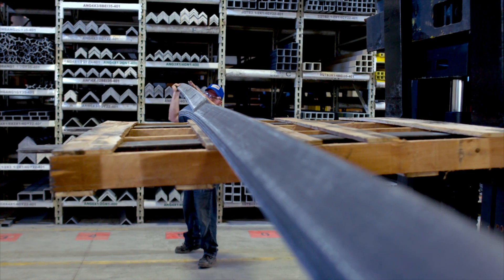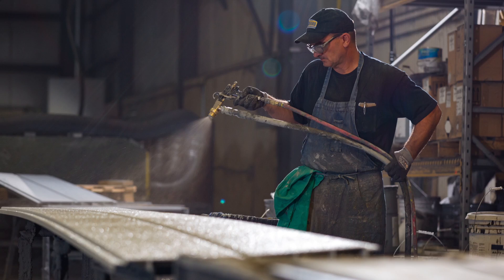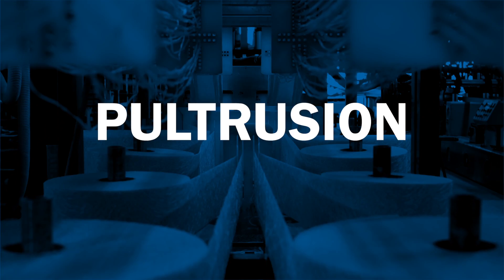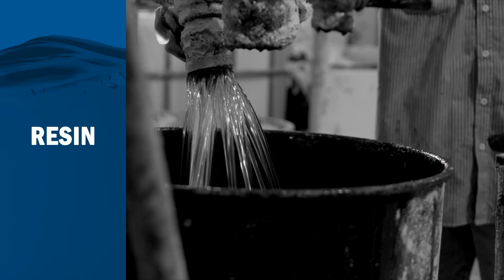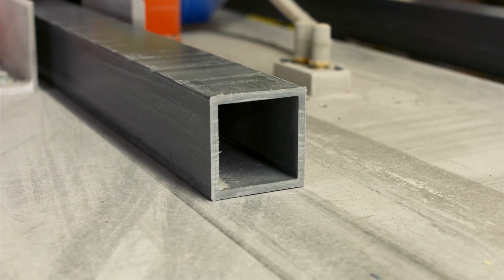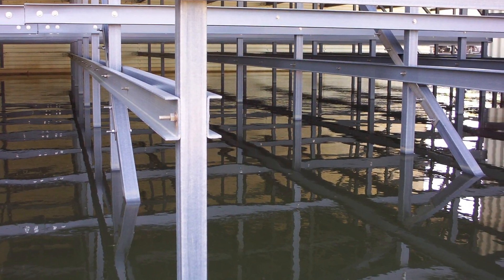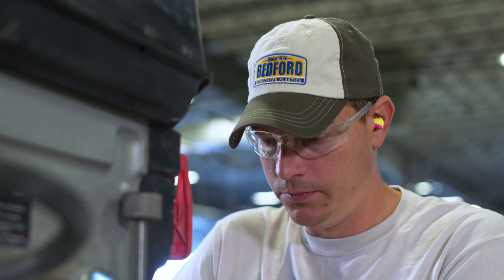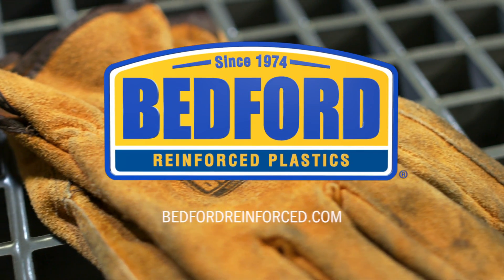Overview: American-Made Structural FRP Solutions from Bedford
In this video, discover Bedford Reinforced Plastics, a leader in fiberglass-reinforced polymer (FRP) solutions since 1974. From humble roots in a small barn to becoming a major manufacturer with extensive facilities, Bedford remains committed to quality and American values.

In this video, explore Bedford’s:
•        History and growth
•        Benefits of FRP over traditional building materials
•        Diverse FRP products and their applications
•        Dedication to customer satisfaction and quality control

Watch now to learn why Bedford is the trusted name in FRP material and how their solutions can elevate your projects.